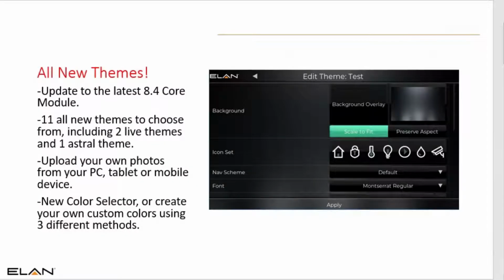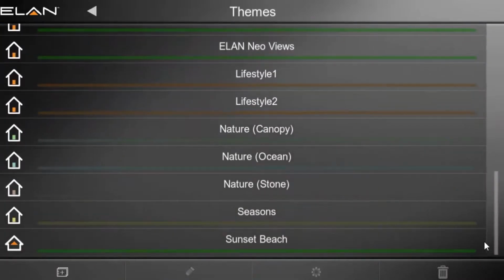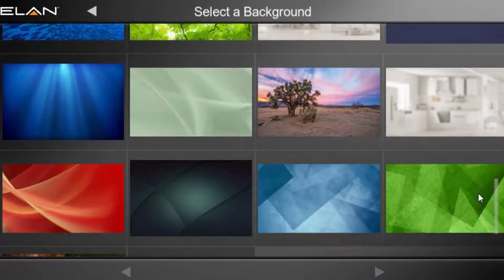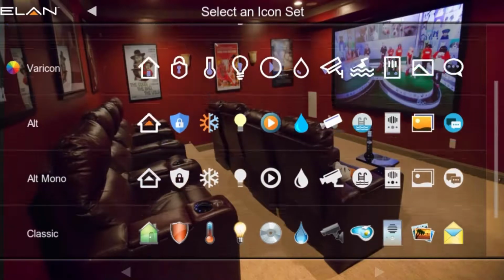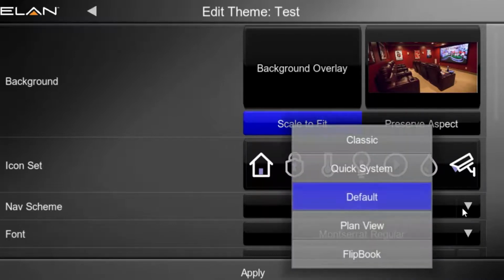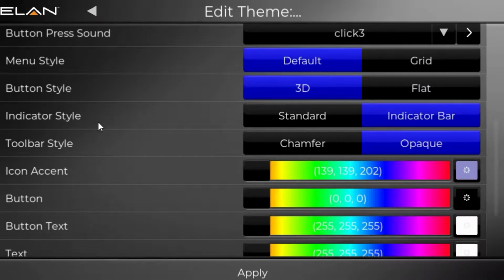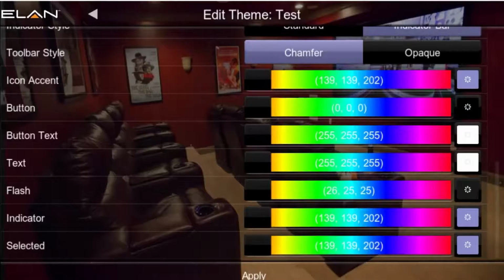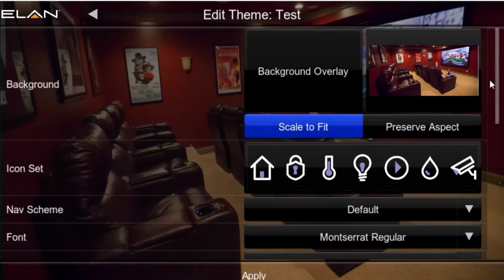ELAN Interface Series Part 4